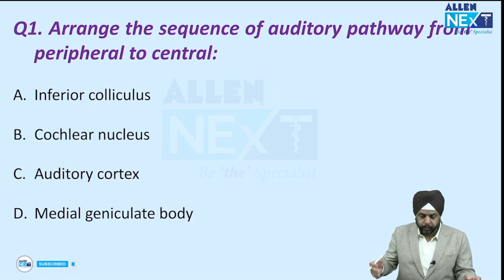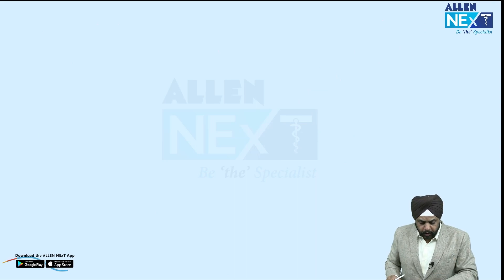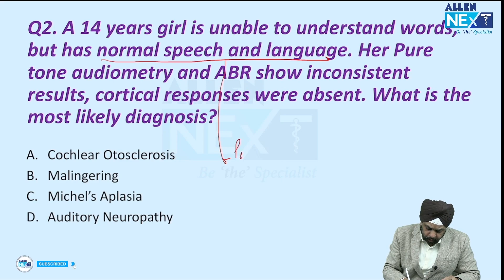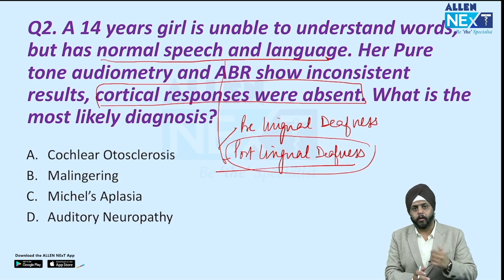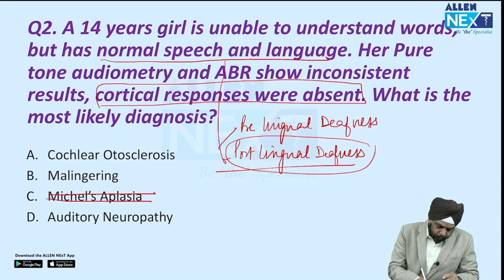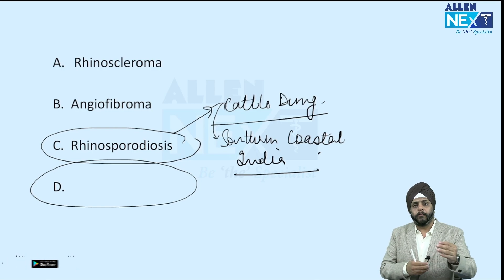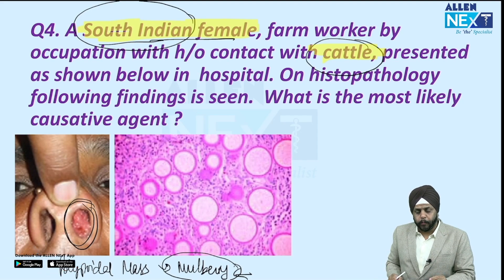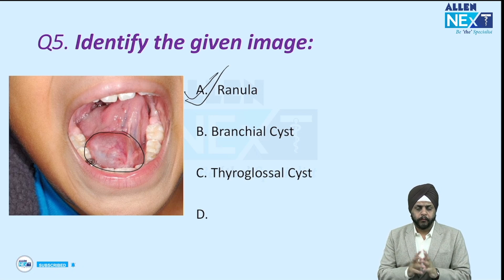INI-CET May 2023 | ENT Recall Questions | Dr. Sarvejeet Singh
Hello Aspirants! 👨🏻‍⚕️

Welcome to the INI-CET 2023 Mega Recall session by ALLEN NExT!
In this session, Dr. Sarvejeet Singh will be discussing ENT, an important subject for the INI-CET Exam. Our expert faculty Dr. Sarvejeet Singh will take you through all the questions of the INI-CET 2023 exams followed by the correct answer and their detailed explanation.

This is just a short glimpse of the INI-CET Recall Session. To join us for the overall Mega Recall Session, download the ALLEN NExT app now.

This Mega Recall Session includes:
1. Subject-wise discussions
2. Difficulty level and strategic approaches to answer
3. Recap on Previous Year Cut-Offs for INI-CET
4. Live Q&A and Doubt-clarification

It’s a must-watch session!